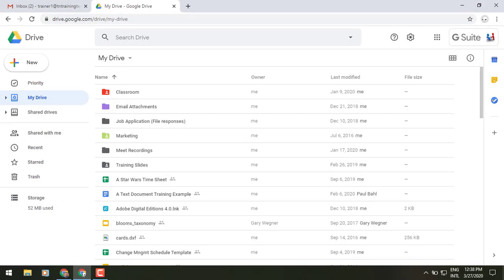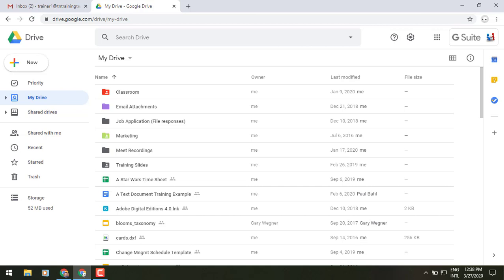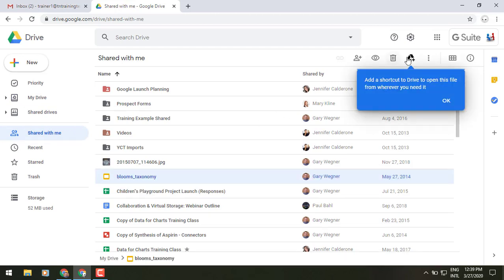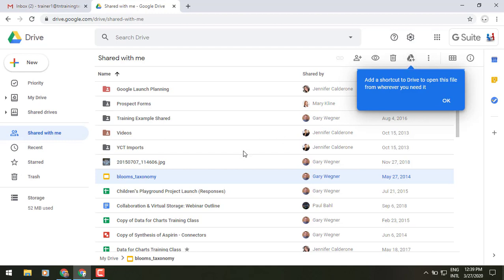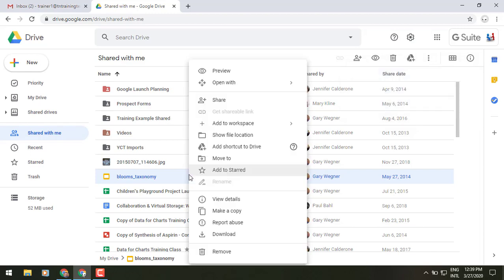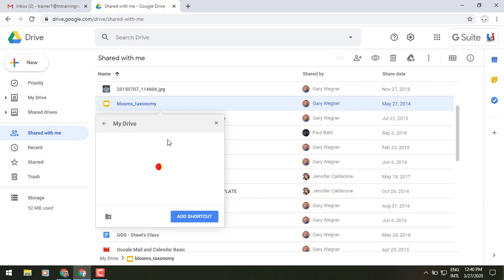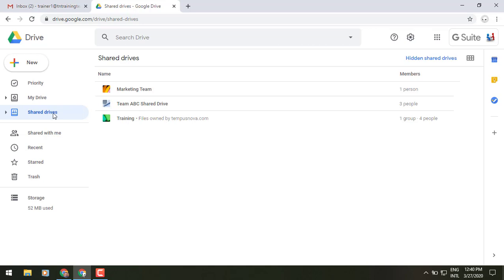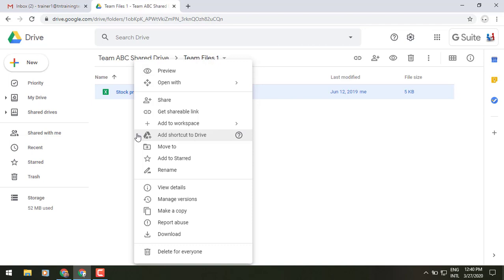Create pointers to any file or folder in Google Drive with shortcuts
Shortcuts are pointers to content that can be stored in another folder or drive, a shared drive, or an individual user's “My Drive.”

For example, Paul, a marketing manager, creates a “Marketing Strategy” document and shares it with the sales team. Greta, the sales manager, can now create a shortcut to the document in the “Sales” shared drive, enabling everyone on the sales team to quickly and easily access the file.

Additional details

Shortcut visibility and sharing permissions
Shortcuts are visible to anyone who has access to the folder or drive containing the shortcut. Even if someone can see the shortcut, however, they can only open it if they have the appropriate access to the original file or folder.

Simplifying how files and folders appear in multiple locations
In order to create a consistent experience for managing and viewing reference files across Drive, we’ve changed the “Add to My Drive” option to “Add shortcut to Drive.”